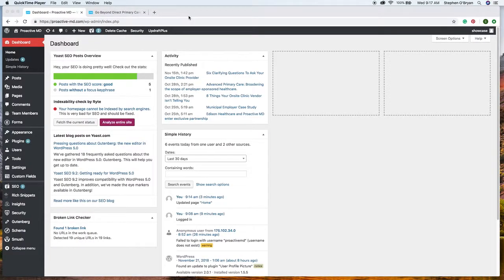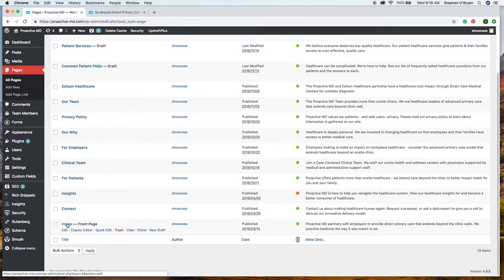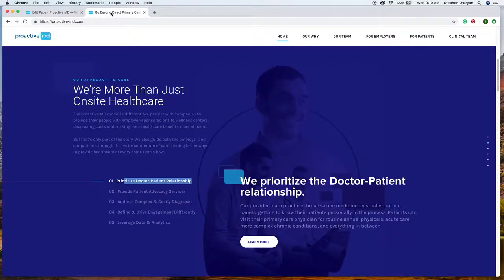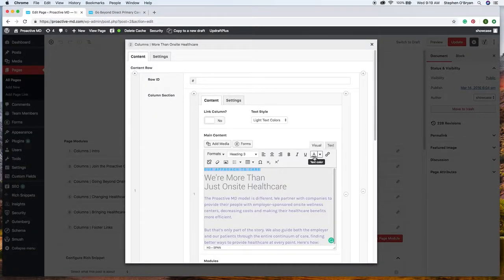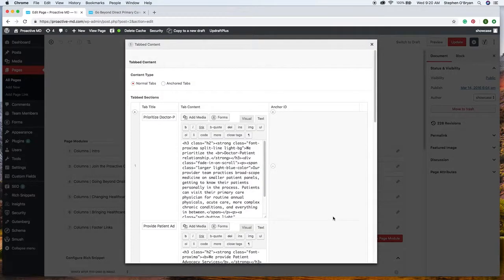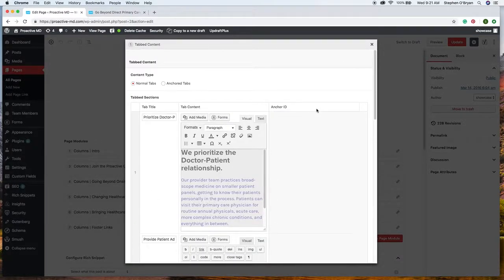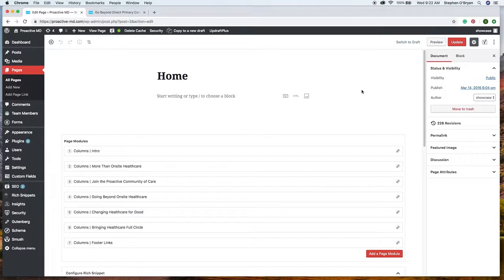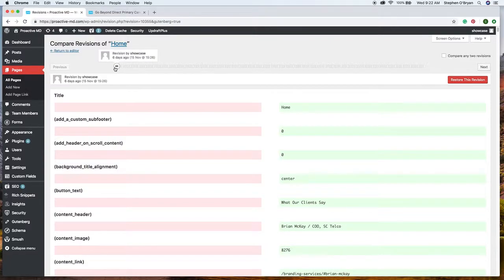Proactive Page Edit